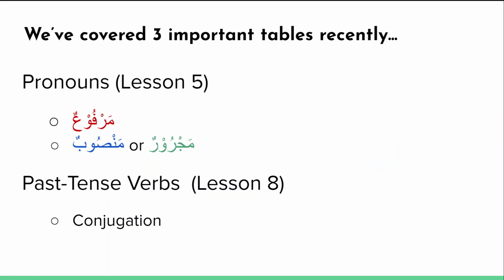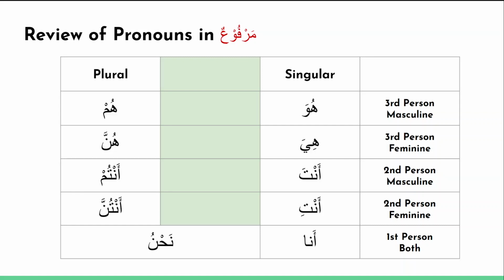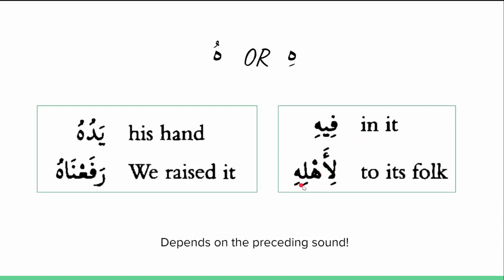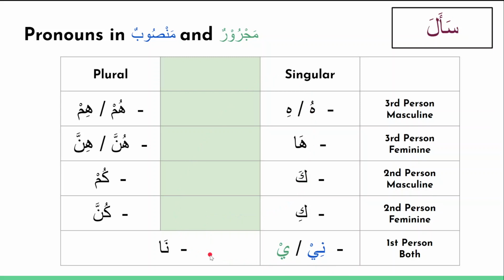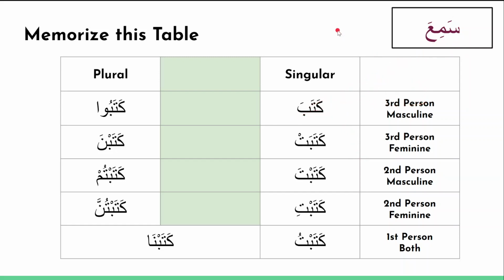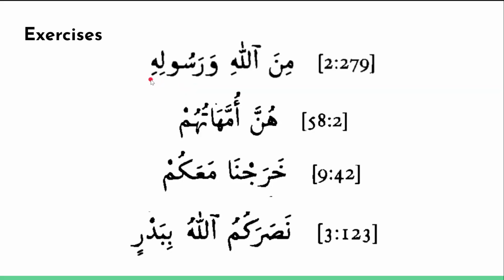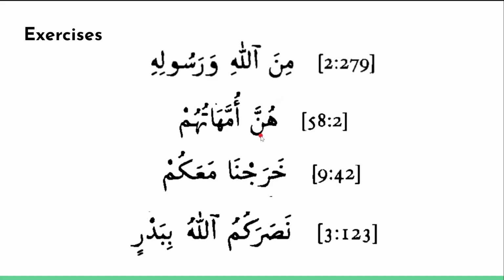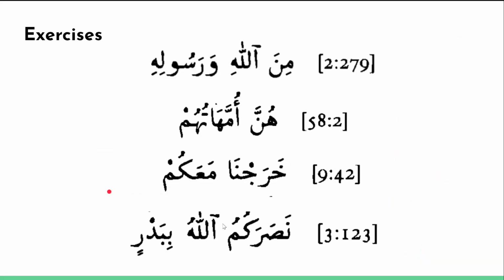Quranic Arabic Lesson 9: Reviewing Tables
Lesson 9 in the 30 Days of Arabic Course: reviewing the tables for pronouns and past tense verbs.